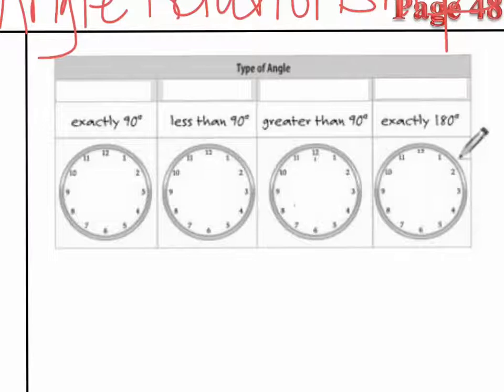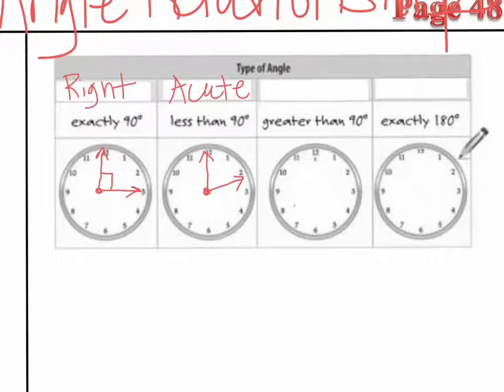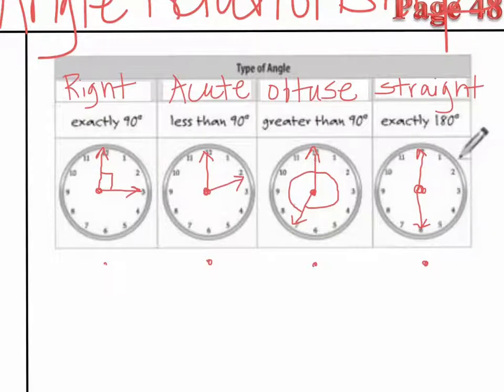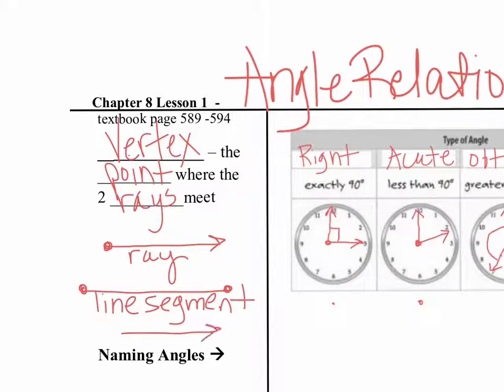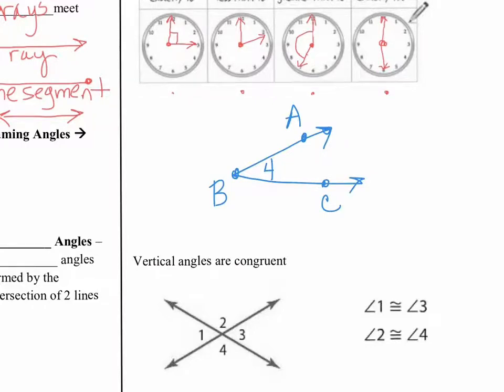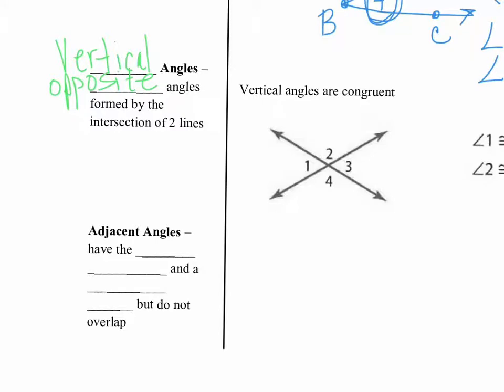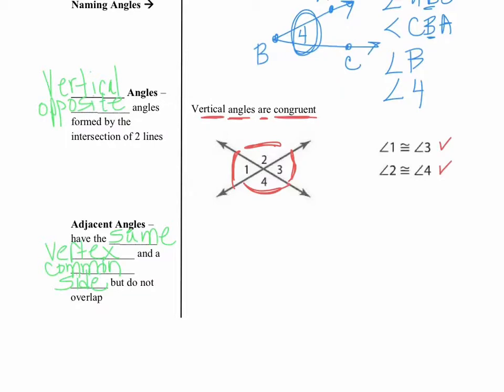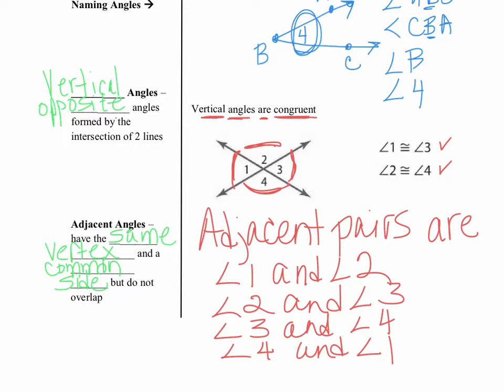7th grade Chapter 8 Lesson 1 Angle Relationships